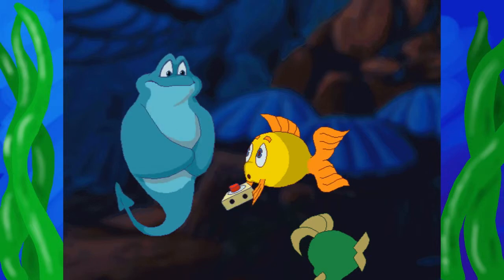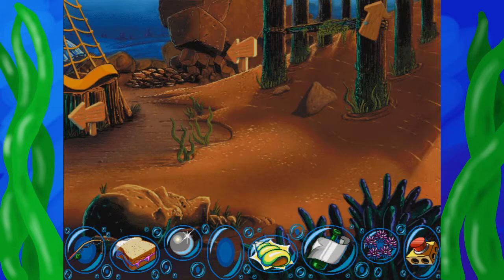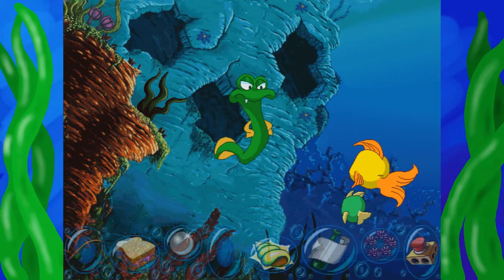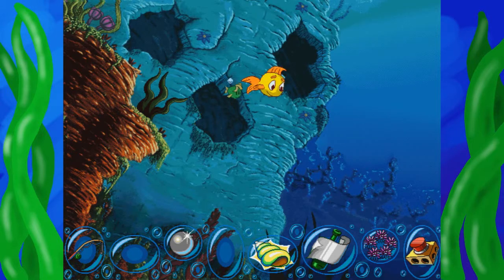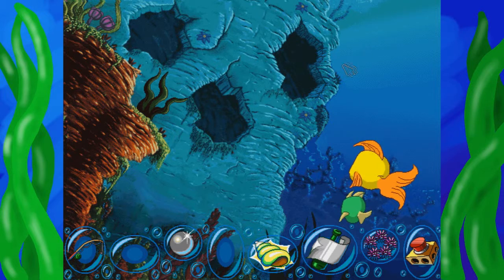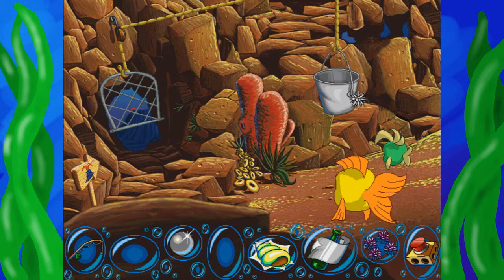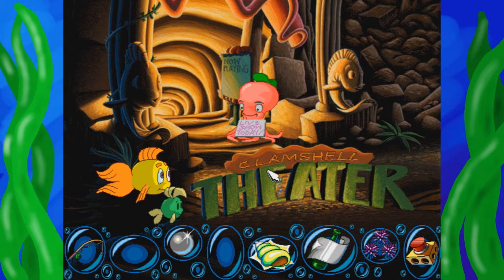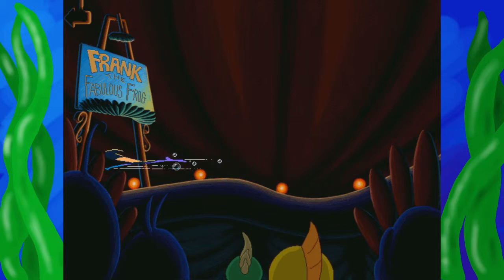Easily Scared - Freddi Fish 1|| w/ Zombie (Part 3)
A lot of things frighten me, ok?

I'm on Twitter! Look for @katthesassqueen